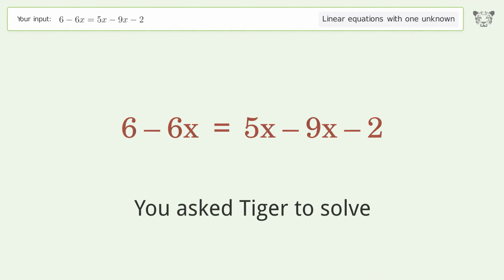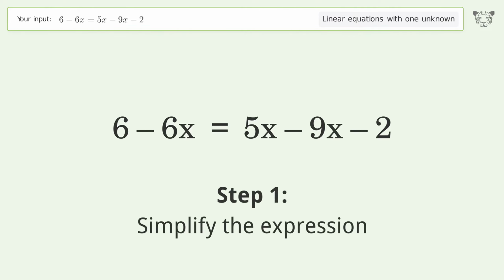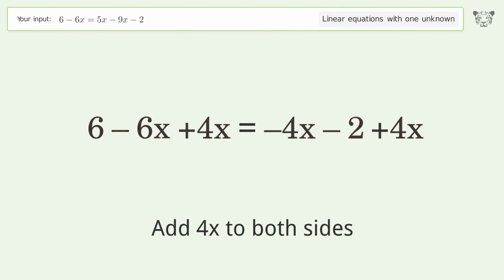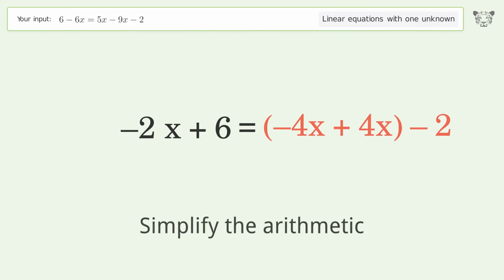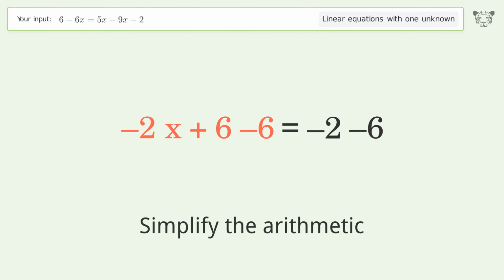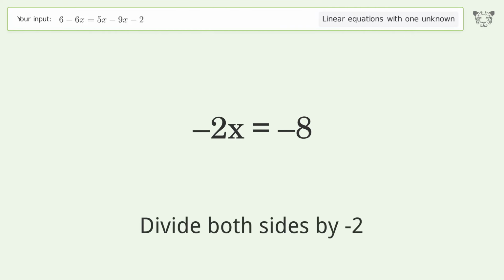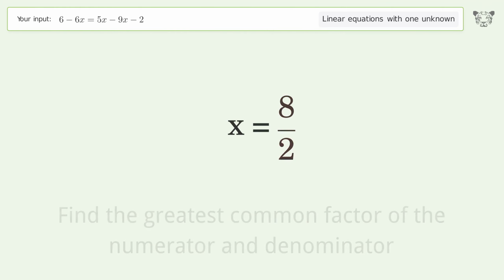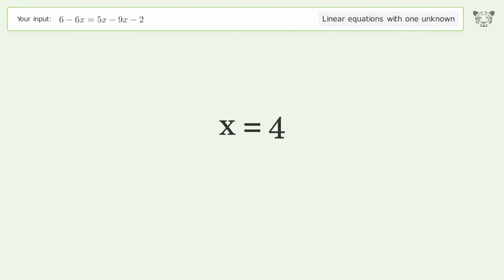Linear equation with one unknown: Solve 6-6x=5x-9x-2 step-by-step solution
for a step-by-step and more tips and tricks for dealing with linear equations with one unknown.